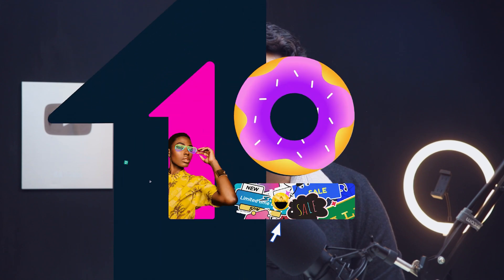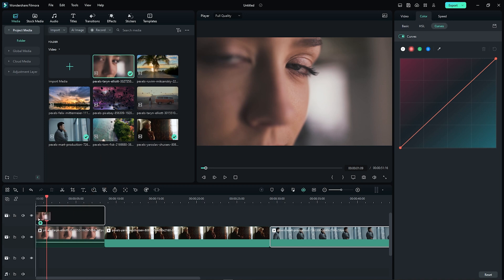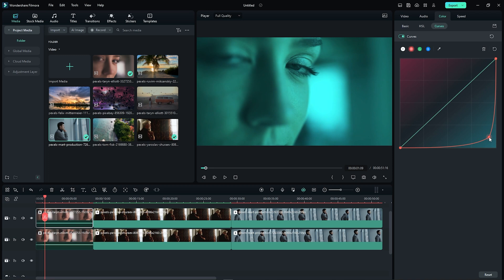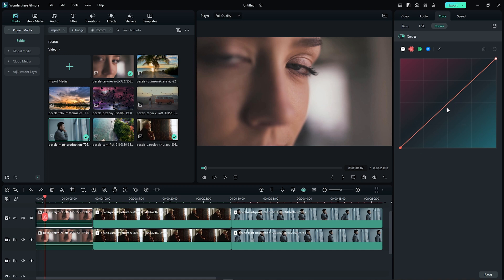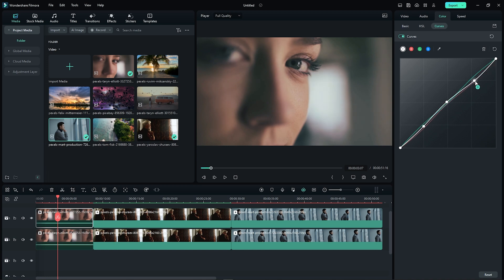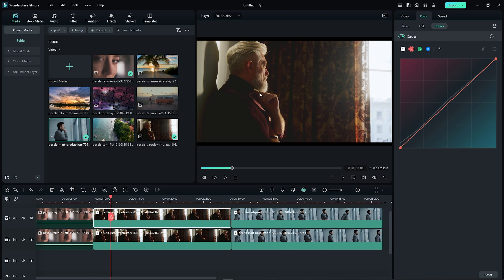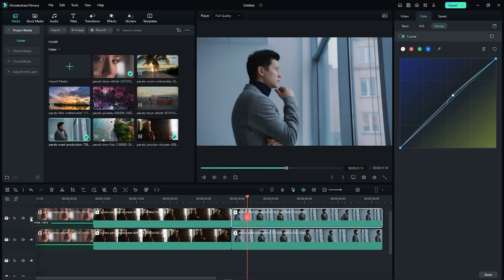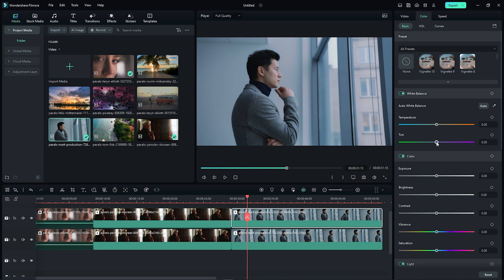Advance COLOR GRADING on Filmora 12 (Full Bangla Tutorial)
Learn how to take your video footage to the next level with advanced color grading techniques in Filmora 12. Watch this quick tutorial and discover how to fine-tune your colors, adjust saturation and hue, and create stunning visual effects that will make your videos stand out.